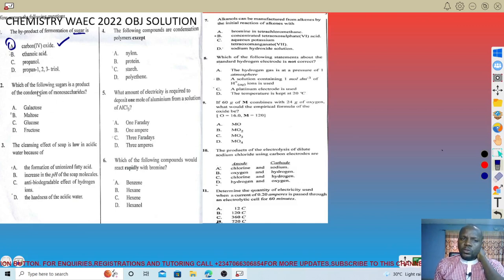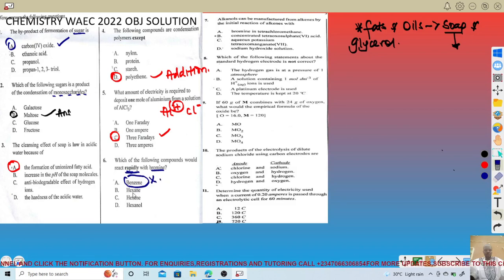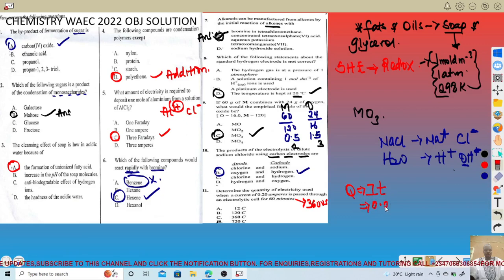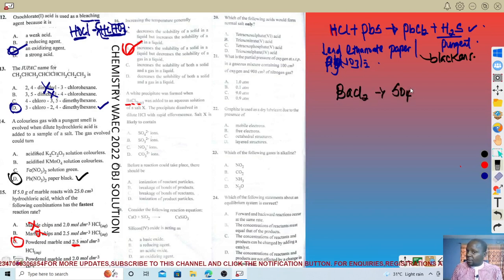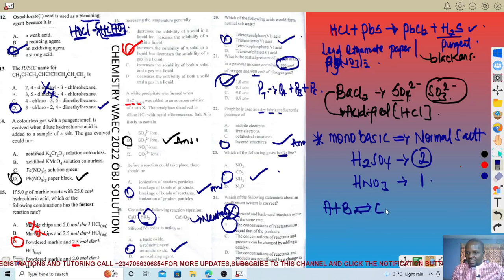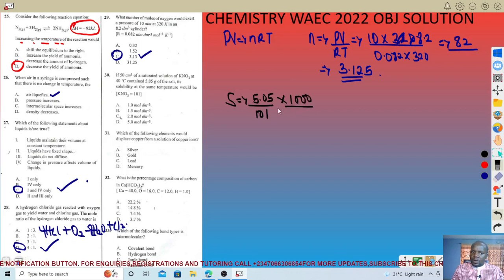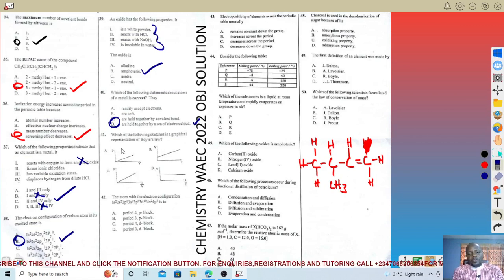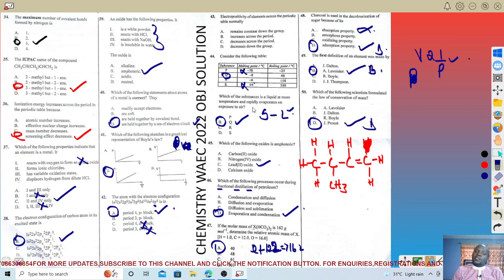CHEMISTRY WAEC MAY/JUNE 2022 SOLUTION[OBJECTIVES VIDEO SOLUTION]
50QUESTIONS IN LESS THAN 45MINS
ENJOY AND SHARE THE CONTENT